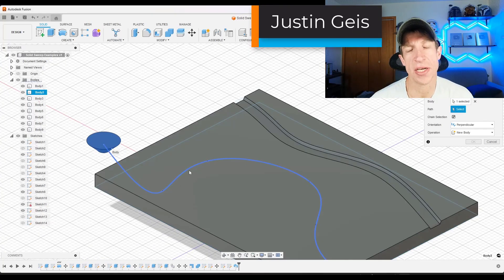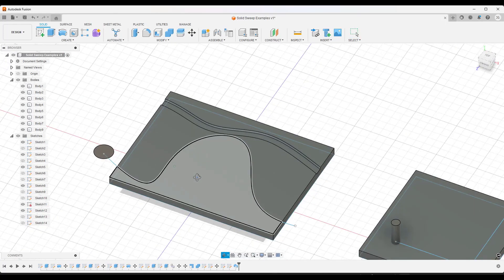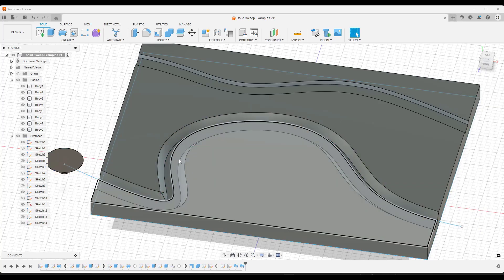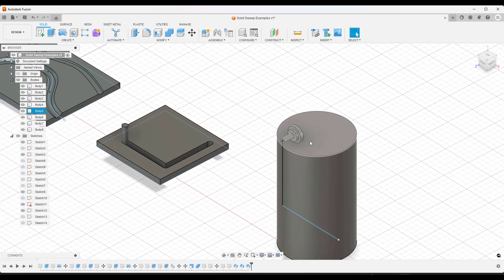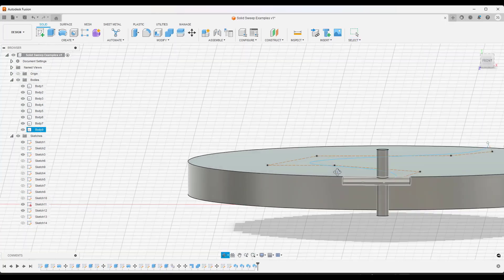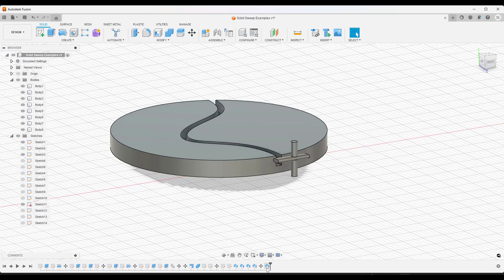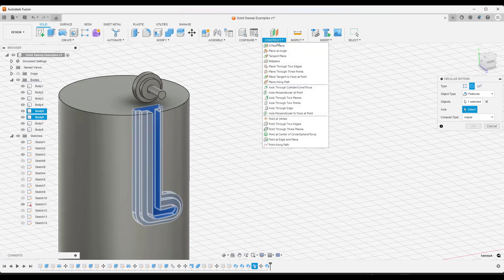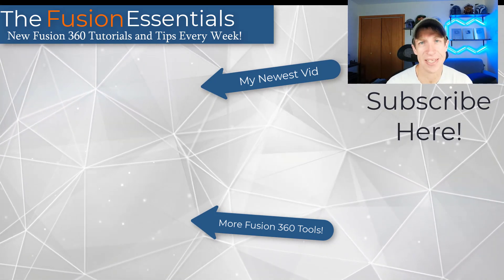SOLID SWEEPS in Fusion 360 Are Here!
In this video, we check out the Solid Sweeps function that was added in Fusion 360!

TIMESTAMPS
0:00 - Introduction
0:11 - Solid Sweep Vs Regular Sweep
2:14 - Creating opening paths for objects with Solid Sweeps
2:47 - Creating tracks and slots for 3D shapes/ Extrusion Distance
3:33 - When might you use this tool instead of regular sweeps
5:18 - Creating arrays of results on an object